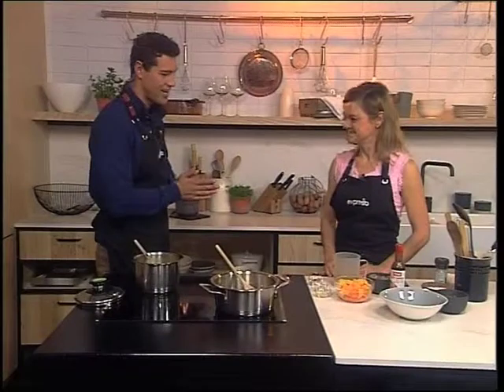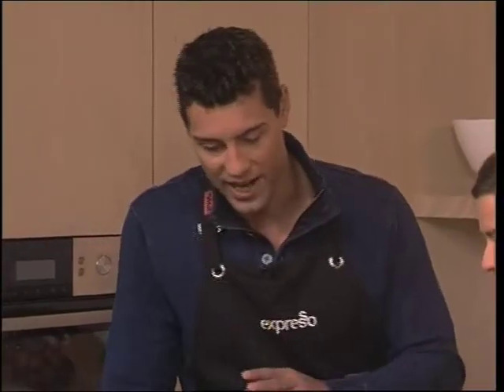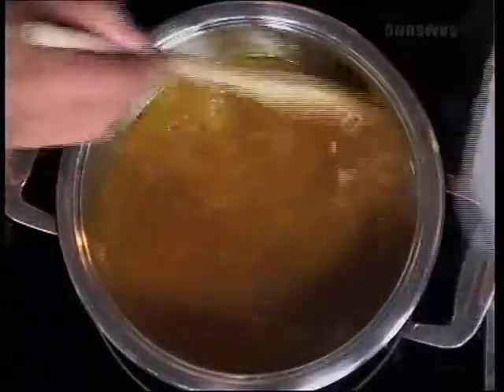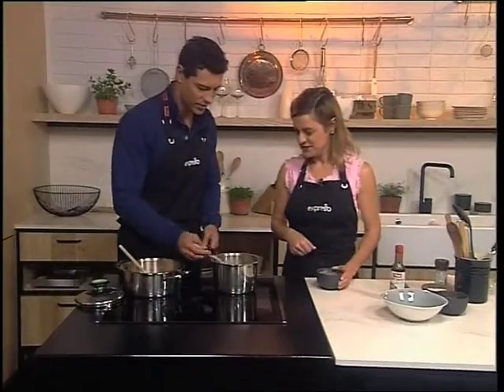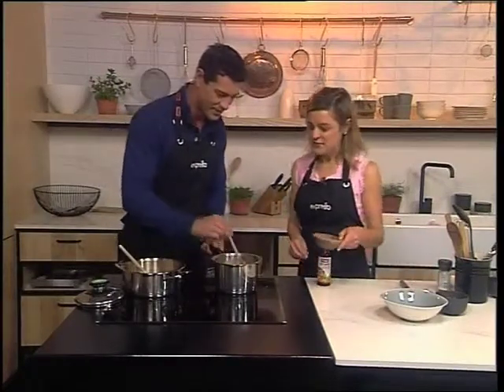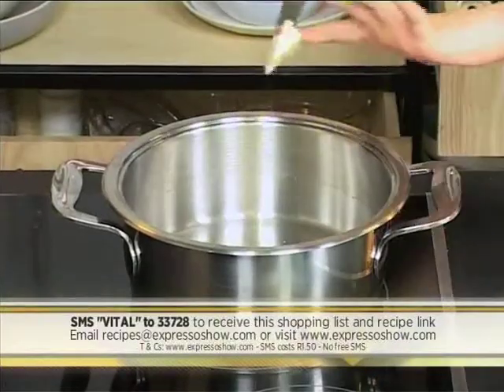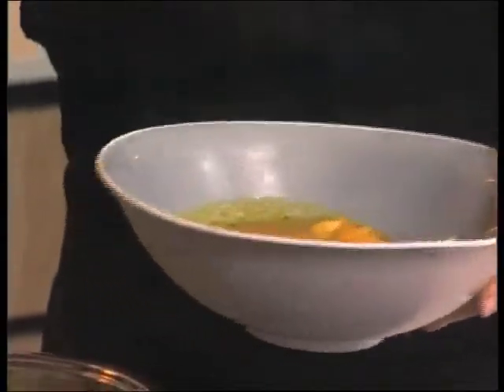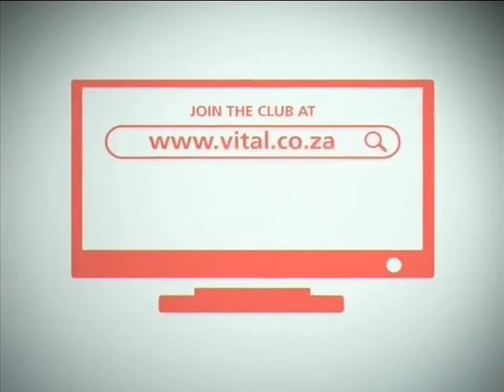VITAL - Butternut and Prawn Soup (20 August 2014)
Winter is the season of soups, and Vital is all about building healthy homes and healthy families all year around! Andrea is here to show us how to make this  healthy prawn soup, which is suitable for those that suffer with high cholesterol as it has no added butter, plus has to added benefit of garlic!